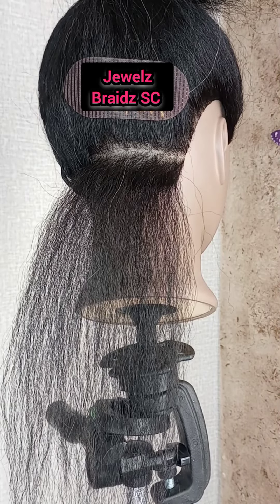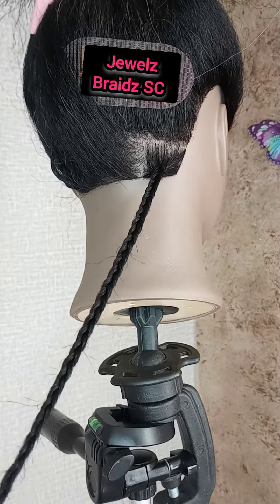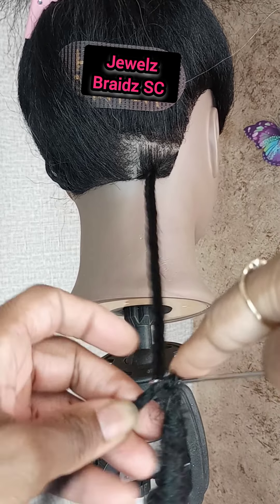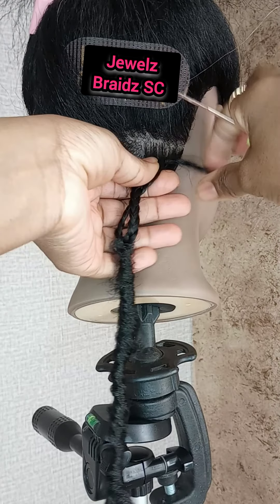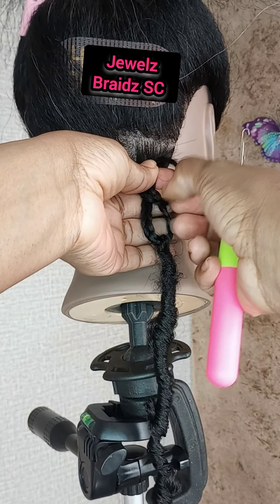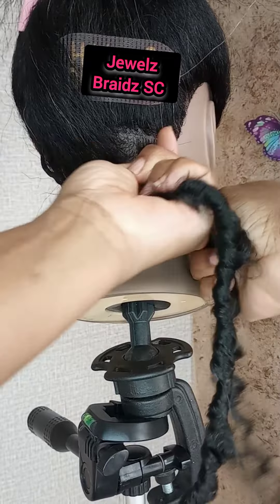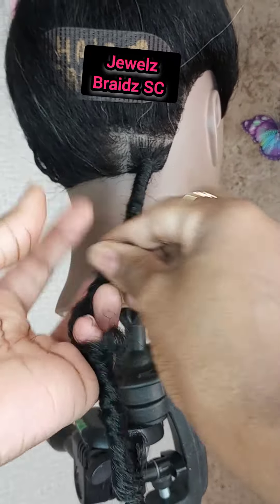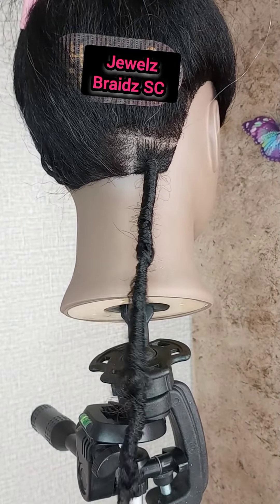Faux locs install on longer hair no excessive wrapping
This is just one method that's great for beginners, to help install faux locks on longer hair without excessive wrapping. The individual crochet hair is meant to achieve the look in a fraction of the time.

Mailing:
BENNETTSVILLE, SC 29512